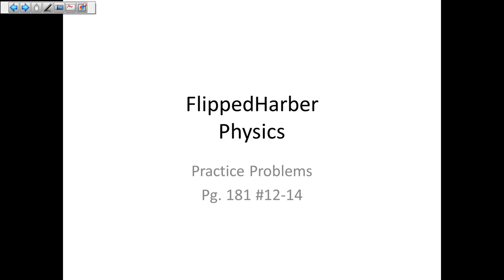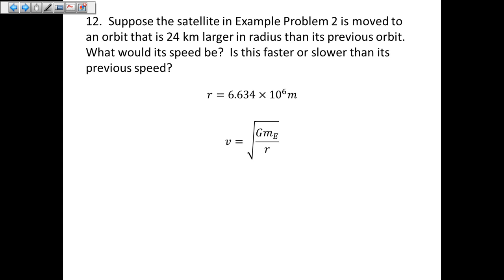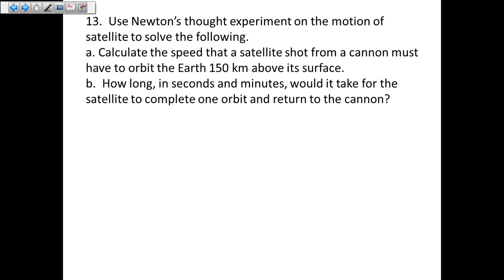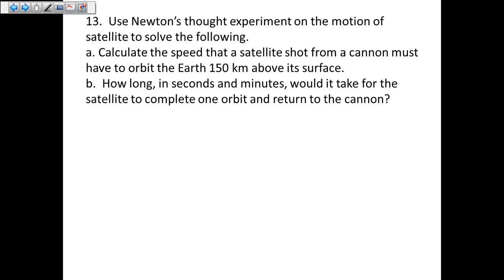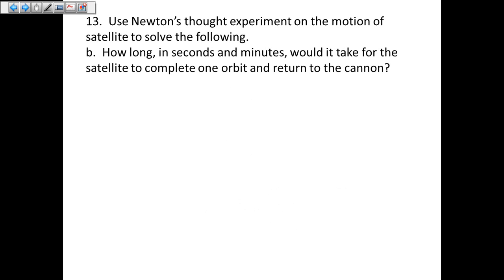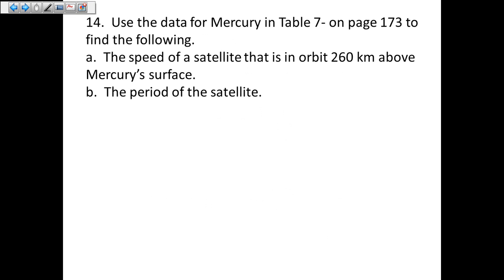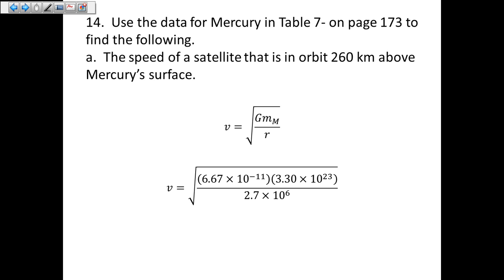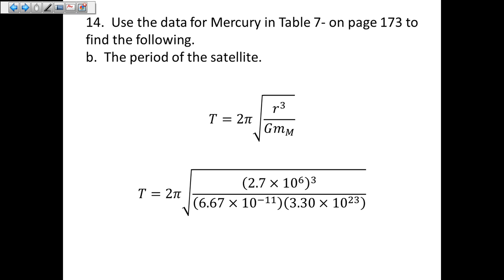FlippedHarber Physics Pract Prob Pg 181